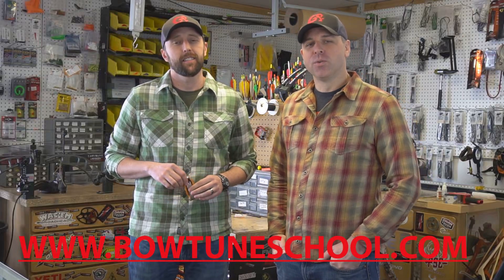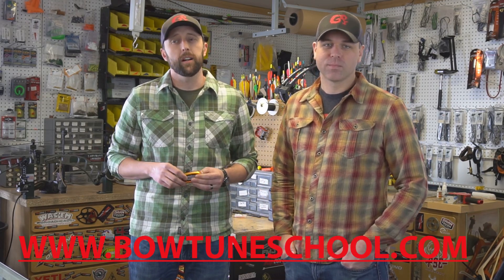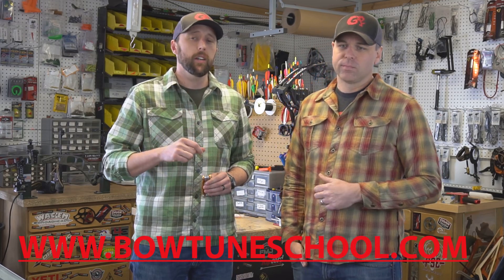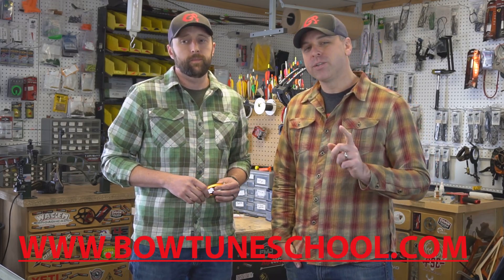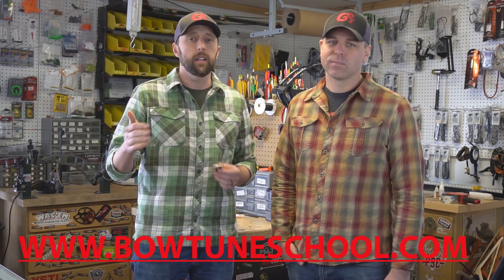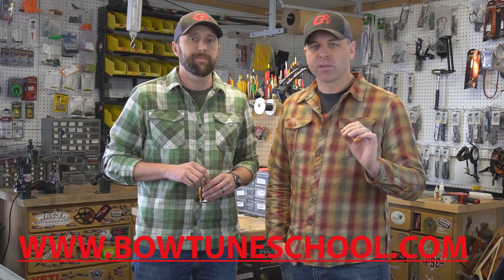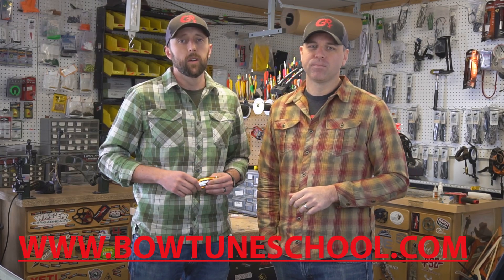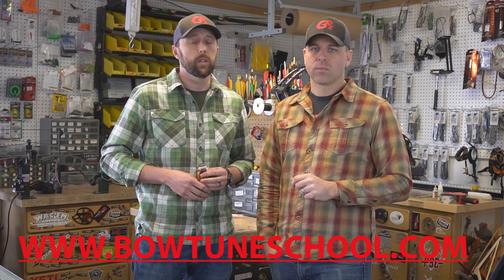Be the Ultimate Archery Technician with Bow Tune School!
Bow Tuning made easy BowtuneSchool.com is designed to be the first Comprehensive Online  Archery Technician Course. We want to teach you how to tune your compound bow for both competition and the field. Compound Bow Tuning doesn't need to be hard, You Can Work On Your Own Bow, Let Us Teach You How!

Josh and Tyler have worked for years and years within the archery industry and now we want to share our step by step process for setting up and tuning your compound bow. Our course is designed to take you from a beginner to a self-sufficient archer able to diagnose and address tuning and performance issues. In the course we walk step by step from unboxing your new bow to proper setup of all accessories, proper use of shop equipment, fixing arrow flight, broadhead tuning and much more. This is a comprehensive course taught by industry professionals. If you have ever wanted to learn how to work on your own bow let the pros teach you how.